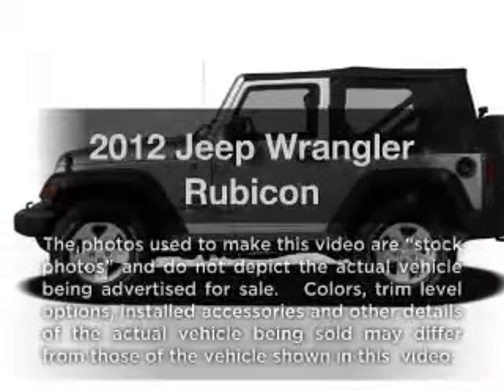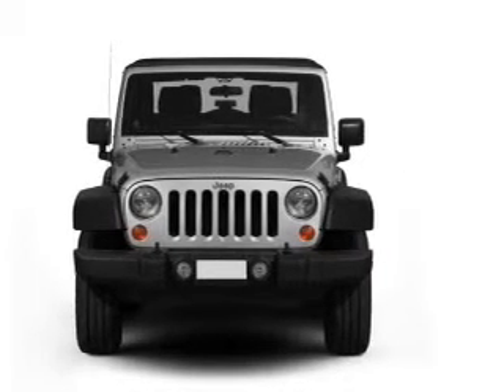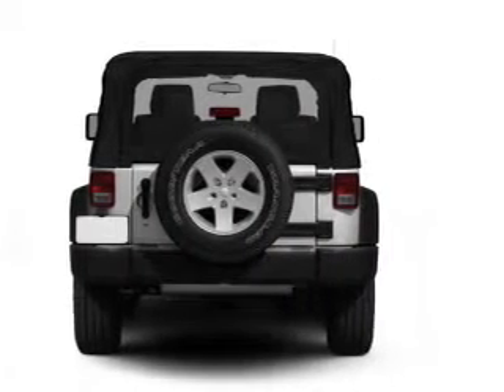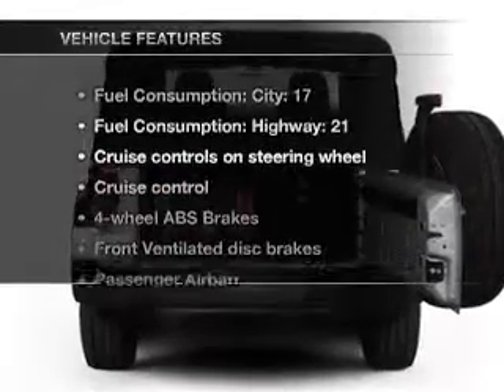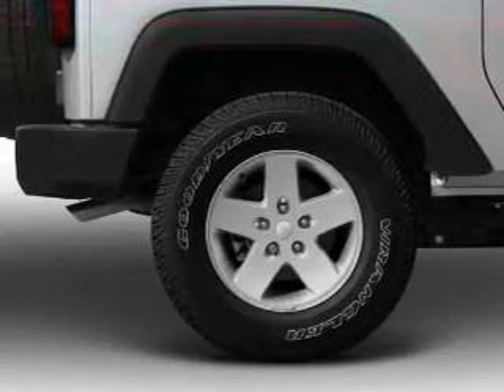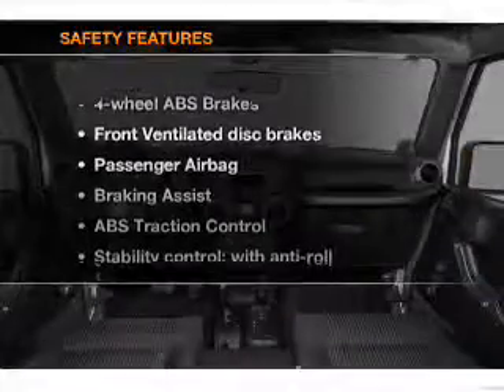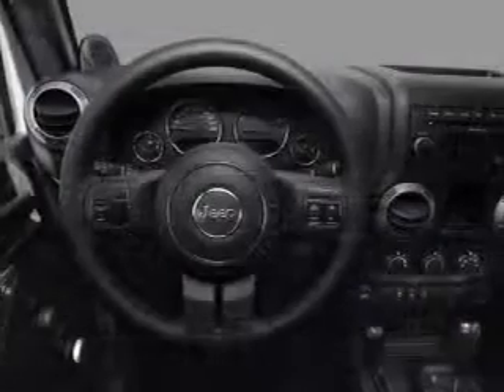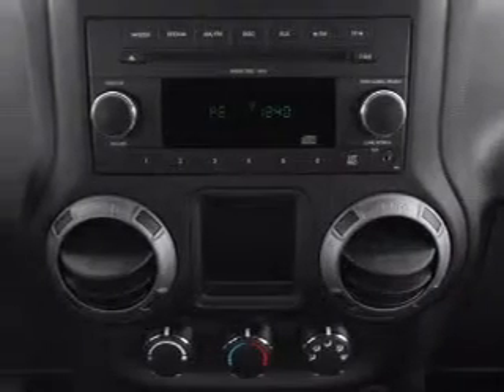2012 Jeep Wrangler - Batavia OH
Year: 2012
Make: Jeep
Model: Wrangler
Trim: Rubicon
Engine: 3.6 liter 6 cylinder 24 valve
Transmission:
Color: Clearcoat
Mileage: 0
Address:
1117 State Rte 32